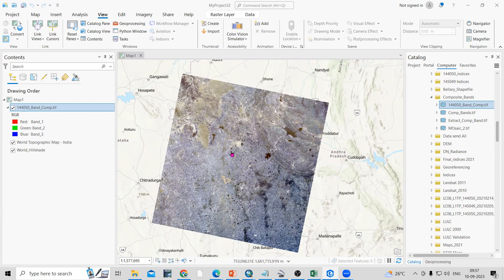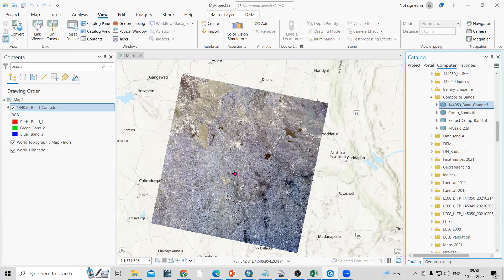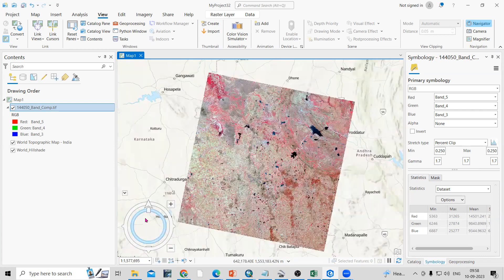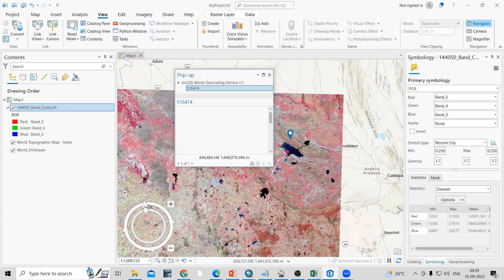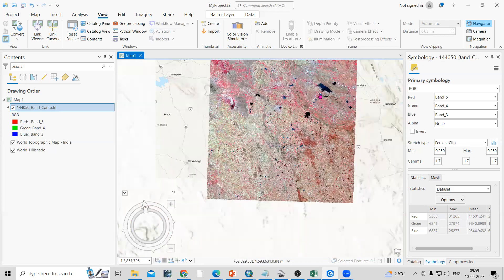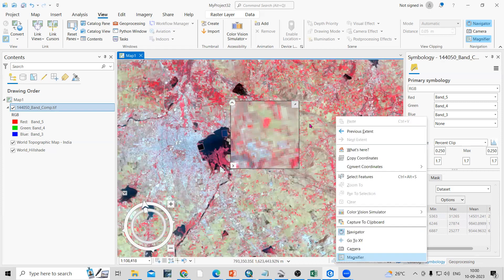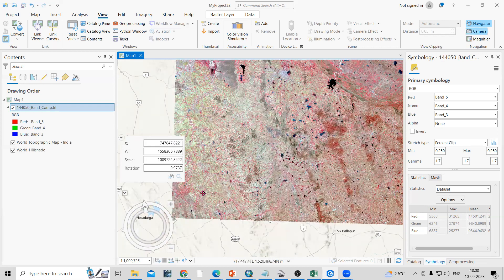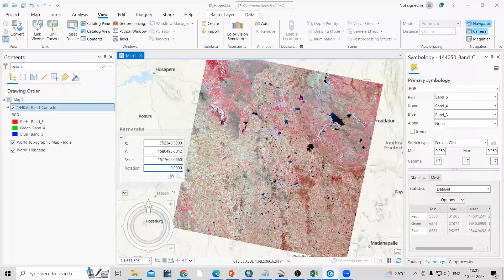How to Rotate Satellite Images, Magnify, and find Location in ArcGIS Pro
Tags,
BandComposite, RemoteSensing, SatelliteImagery, ImageProcessing, GIS, EarthObservation, SpatialAnalysis, DataVisualization, RGBComposite, FalseColorComposite,  ImageMosaicking, GeospatialTechnology, GIScience, Mapping, EarthScience, Landsat.